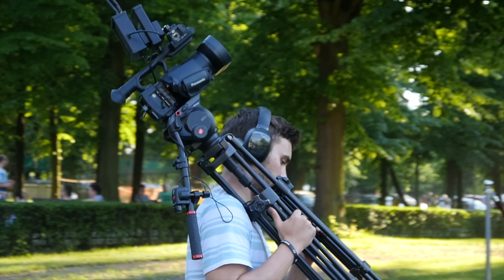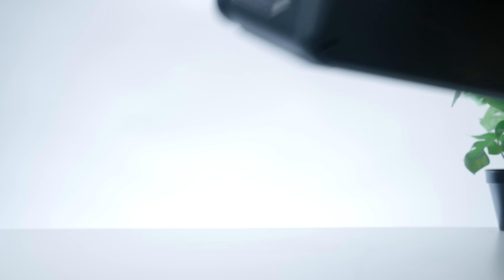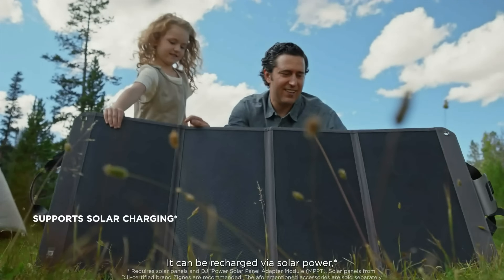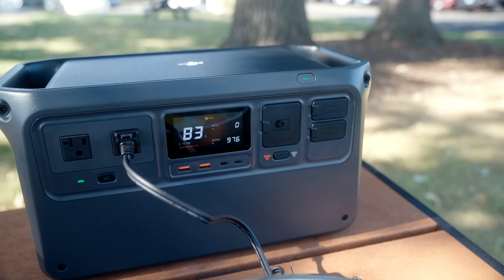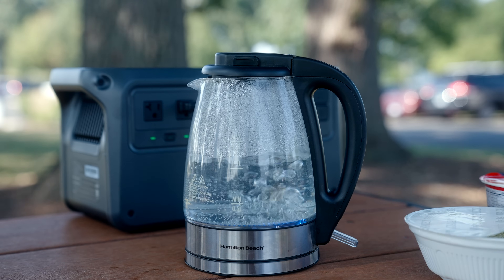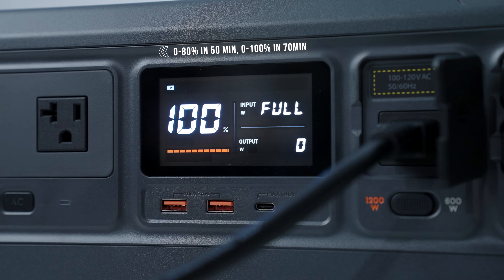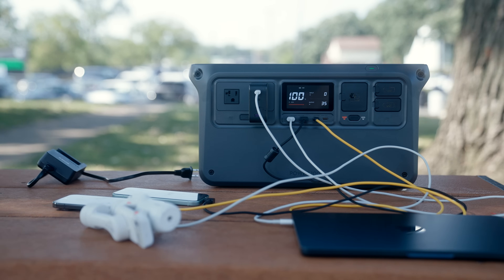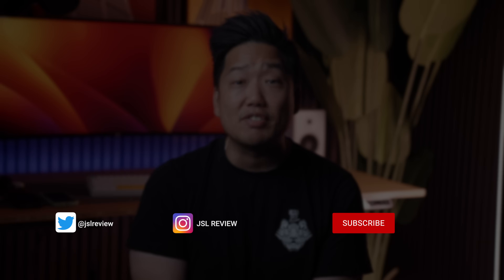DJI Power 1000 - Best Portable Power Station??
Within August, you can get DJI Power 1000 for just $699, and you can get a DJI Power SDC to Car Charger Plug Power Cable (12V) for free.

This is a video of me checking out the new DJI Power 1000.  The DJI Power 1000 is a portable power station made by DJI.  In this video, I go over the DJI Power 1000 features and I show how I test the DJI Power 1000 in different ways.

My Gear:
1.Sony A6600
2. Panasonic G7
3. Sigma 18-35mm F/1.8 Lens
4. Blue Yeti Microphone
5. Rode Video Micro
6. 2015 iMac
7. Bose QC25 Headphones
8. Divoom Timebox Speaker
9. Limo Studio Lamps

This comes at no additional cost to you. Our recommendations and reviews are based on our own independent research and analysis. We only endorse products and services that we believe will add value to our viewers. Your support through these links helps us continue to create valuable content. Thank you for your support!